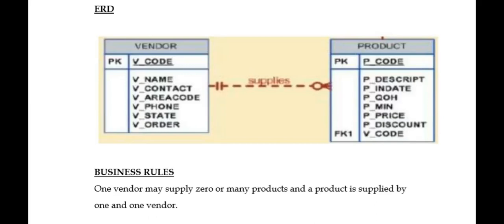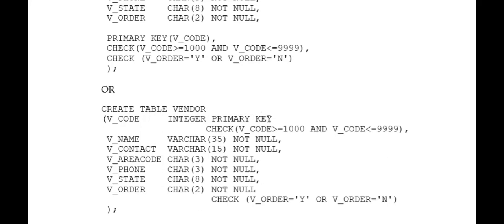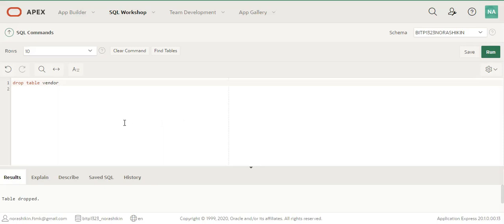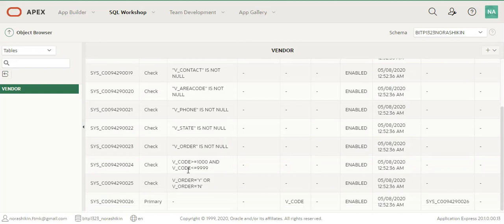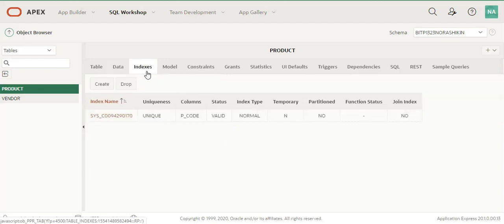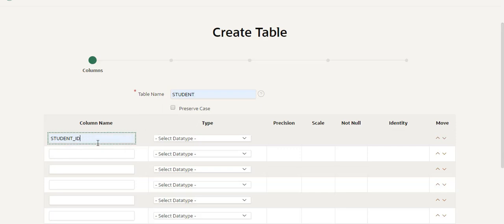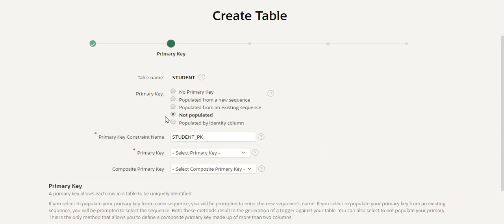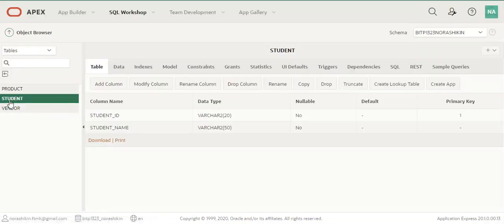DDL and Create Table in Oracle APEX